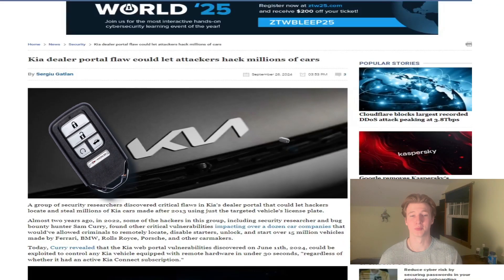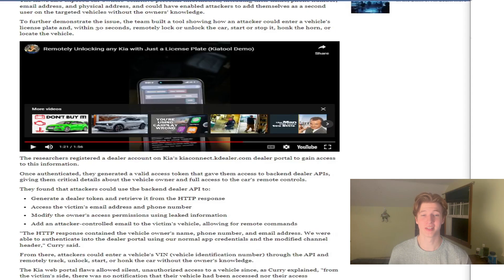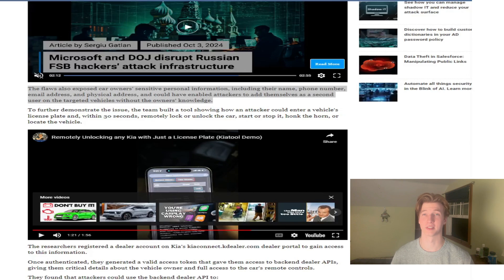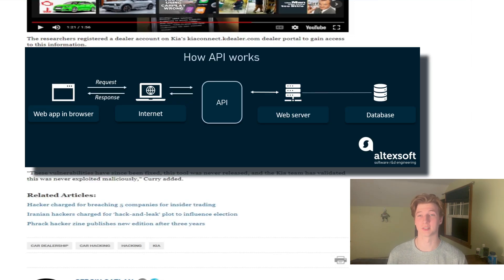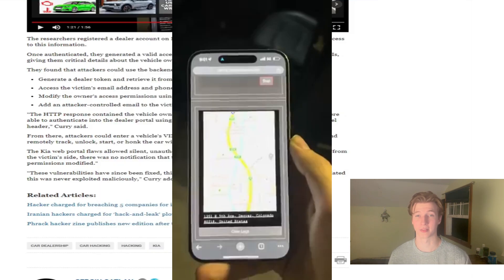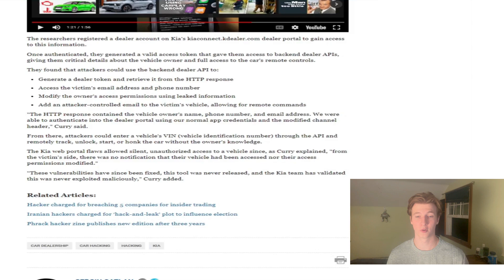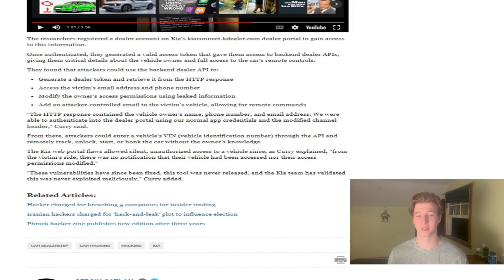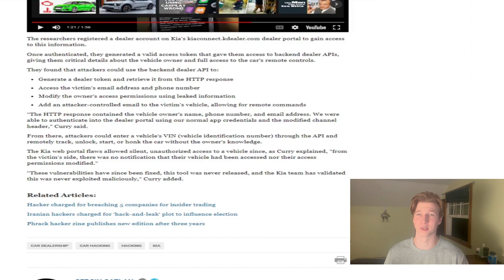Vulnerability Lets You Steal ANY Kia Car Remotely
In this video I cover a recent vulnerability in the Kia Connect web portal that allowed security researchers to remotely control any Kia vehicle they wanted. This included unlocking the car, starting it, locating it via GPS, or even honking the car's horn. Find out how it was done and what could have been done to prevent it.